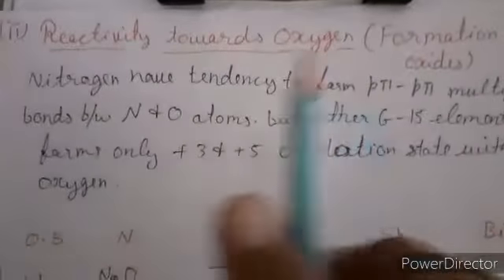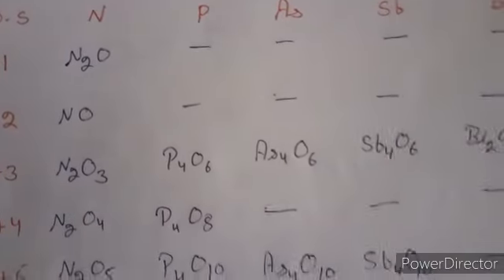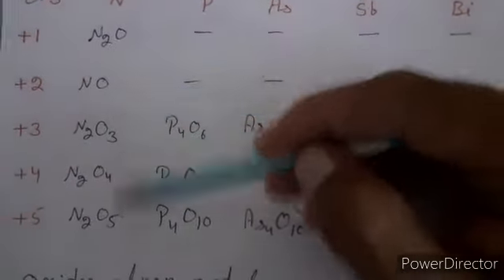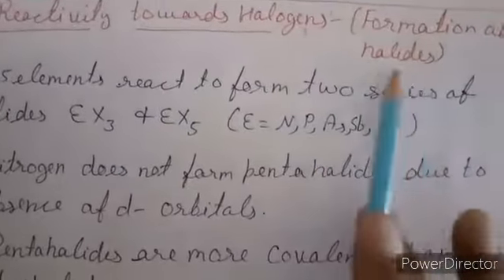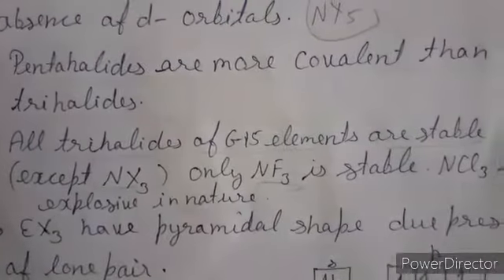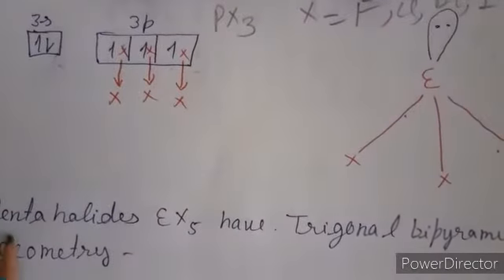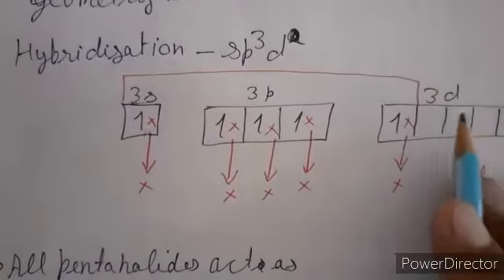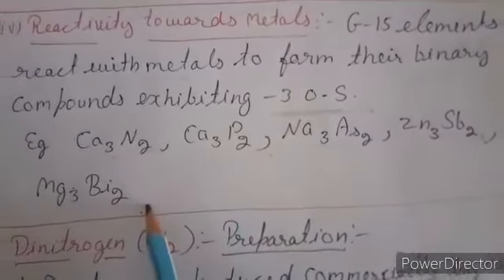Class -12. Unit -7. p-block elements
Reactivity towards Oxygen,  Halogens of gp-15 elements